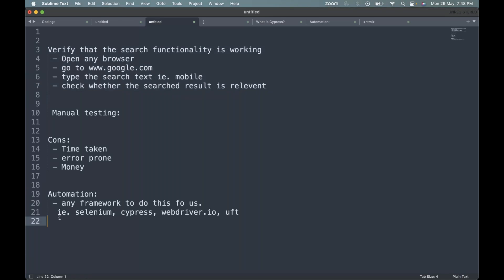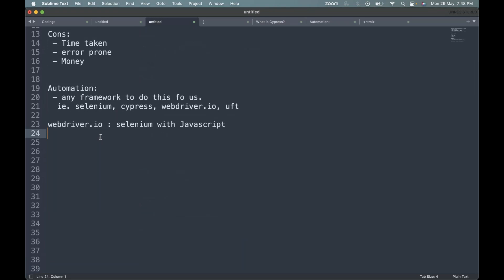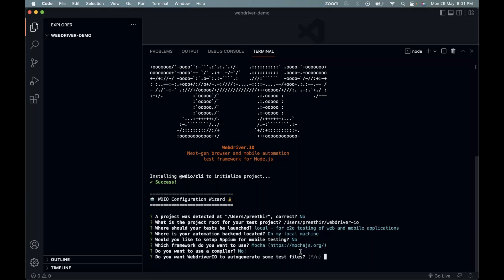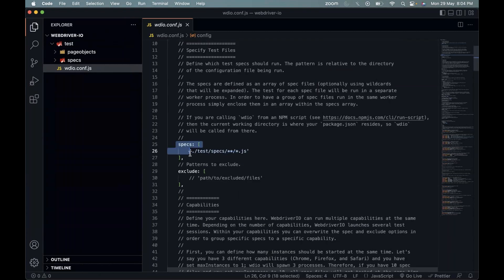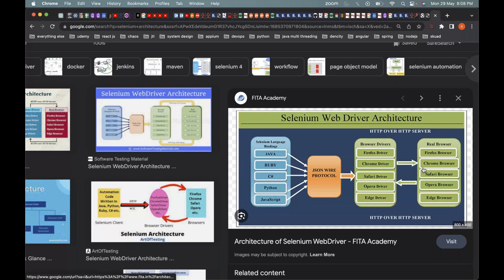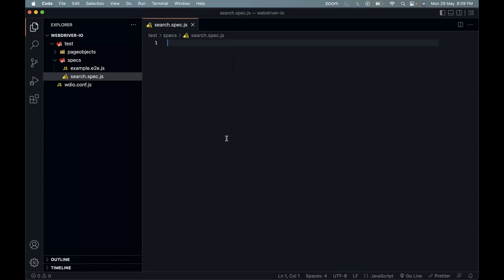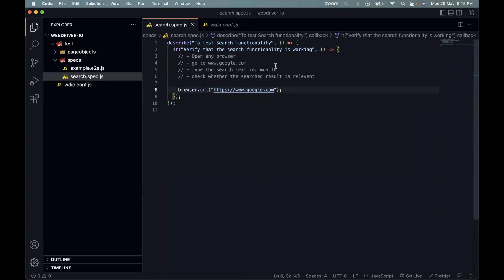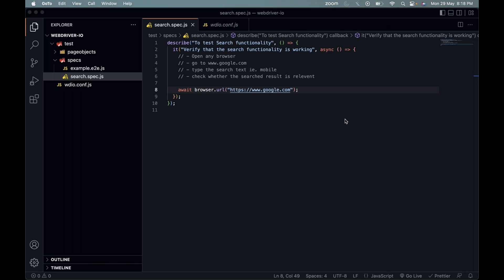Web automation with webdriver.io and JScript Demo. Pls call/WhatsApp us on +9-8019952427 to enroll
Web automation with webdriver.io and JScript Demo On 29th May 2023.

2) Cloud Performance Engineering in DevOps - Core to Master Level

9) SAPGUI protocol - Performance Testing for SAP applications Using LoadRunner

19)Automated Performance : End user experience , Monitoring and Jenkins Pipeline execution – Crash Course

28)Winning New Performance Testing Clients and Presenting Performance Test Proposals

29)Crash Course On Performance Monitoring – End User Experience of Web and Mobile Apps